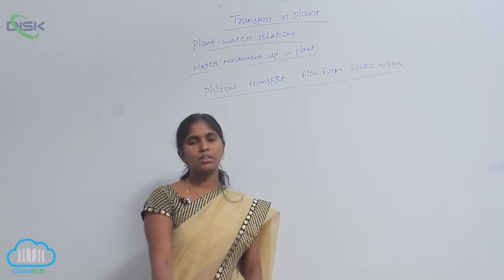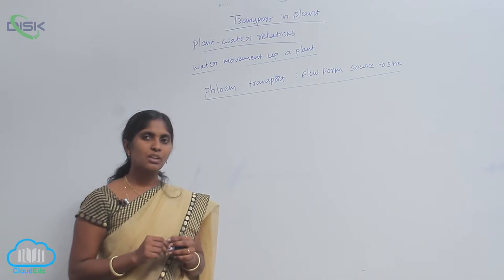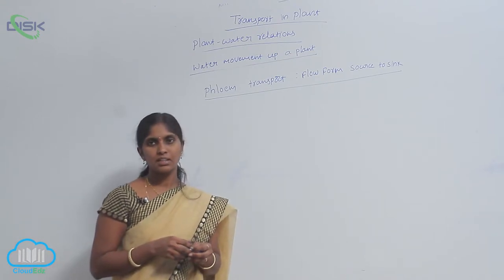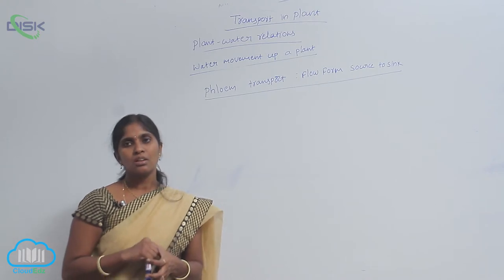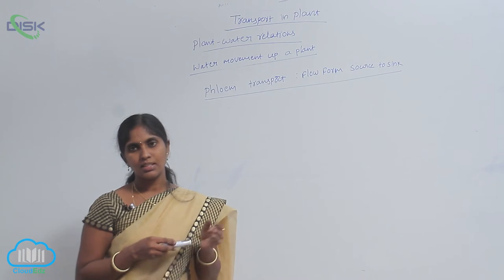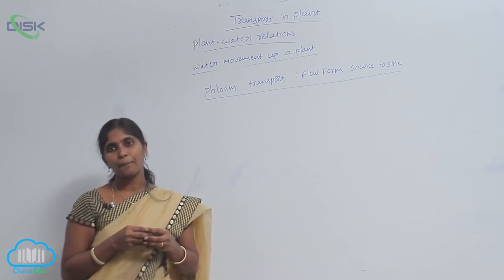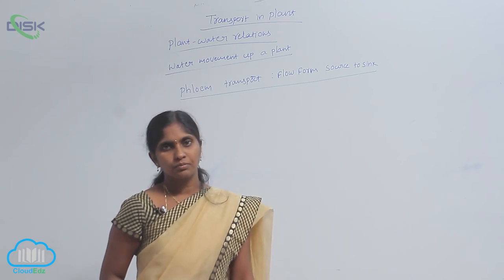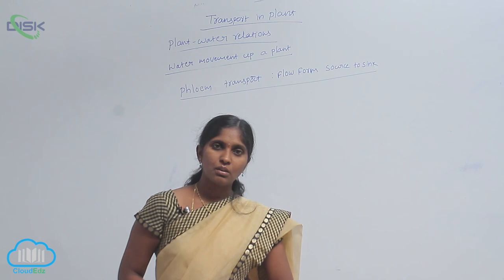TRANSPIRATION || Transpiration 4 || Disk Telangana